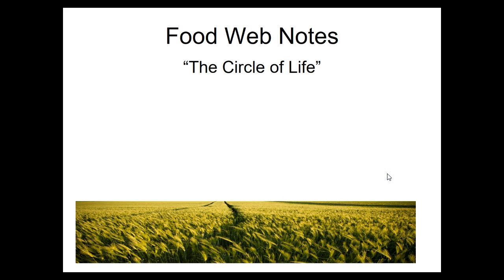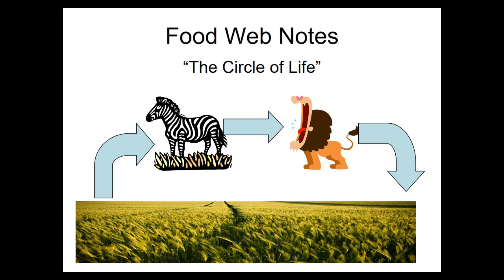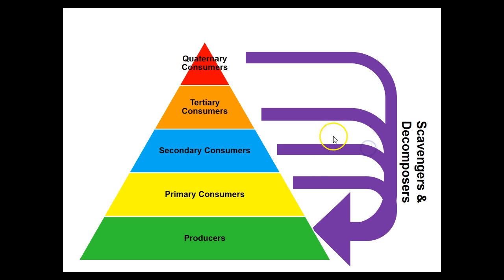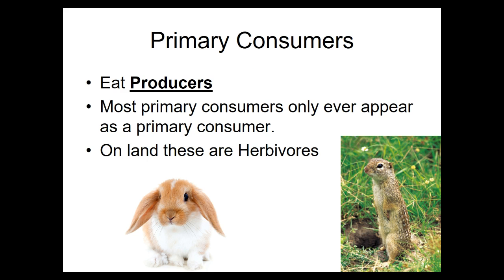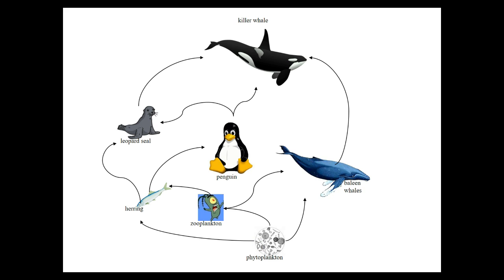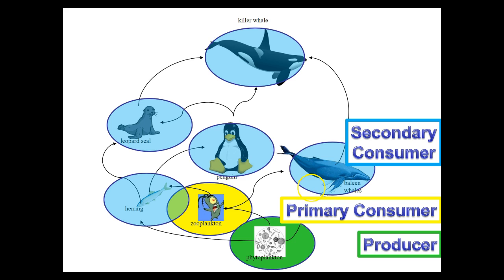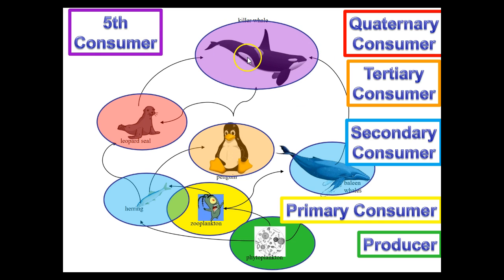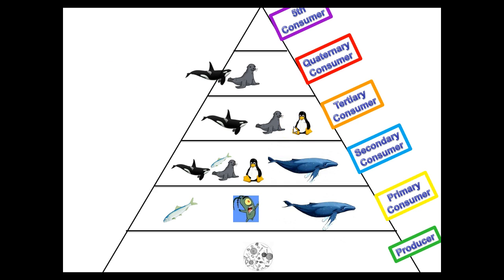Food Web Notes "The Circle of Life"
Notes for Food Webs for 8th Grade Science class